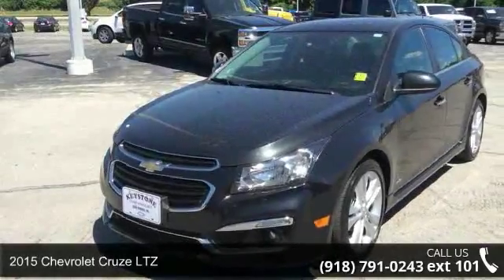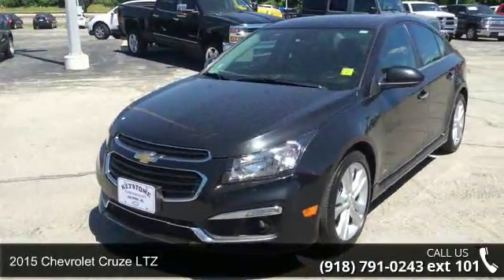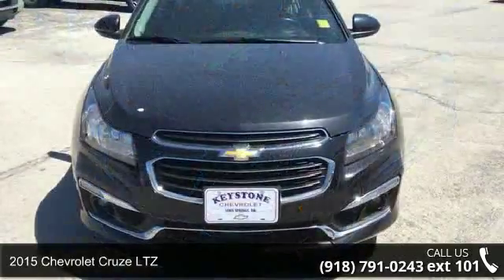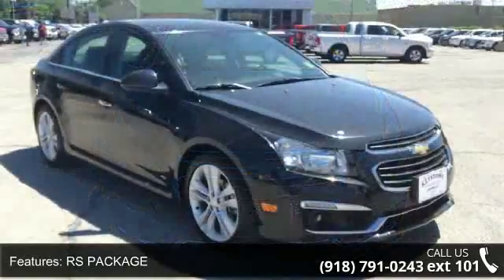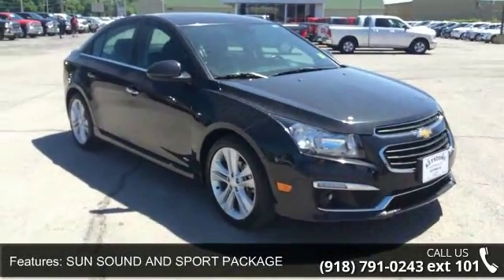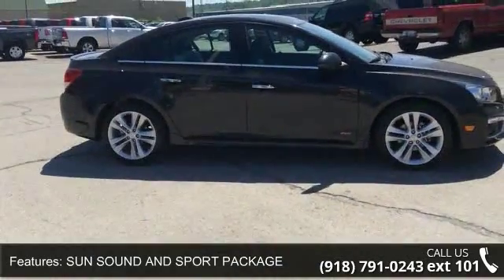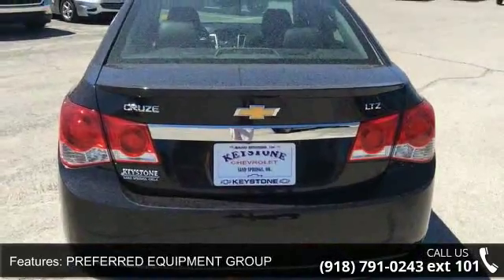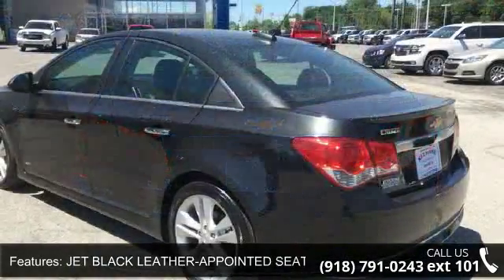2015 Chevrolet Cruze LTZ - Keystone Chevrolet - Sand Spri...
Thank you for visiting another one of Keystone Chevrolet's online listings! Please continue for more information on this 2015 Chevrolet Cruze LTZ with 38,945 miles. Why gamble on purchasing a pre-owned vehicle when you can get a CARFAX Buyback Guarantee for free from Keystone Chevrolet. Start enjoying more time in your new ride and less time at the gas station with this 2015 Chevrolet Cruze. You can finally stop searching... You've found the one you've been looking for. The quintessential Chevrolet -- This Chevrolet Cruze LTZ speaks volumes about its owner, about uncompromising individuality, a passion for driving and standards far above the ordinary.